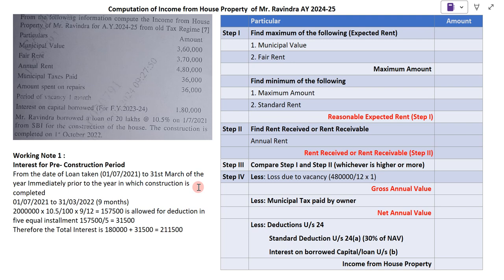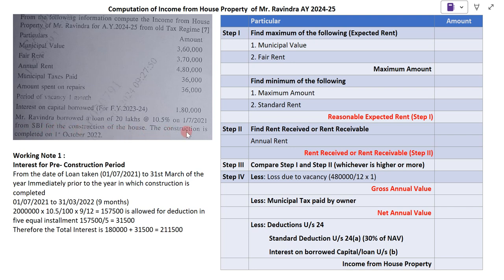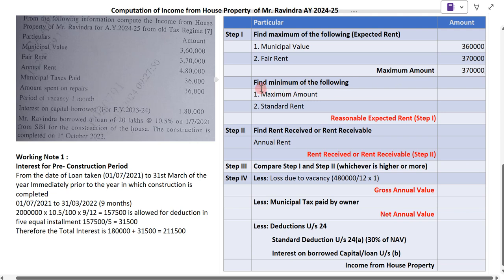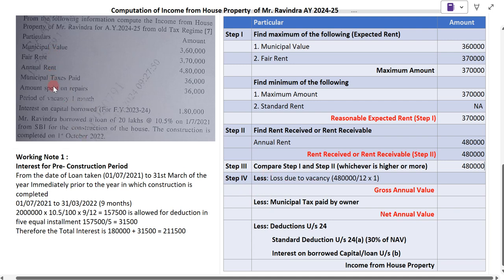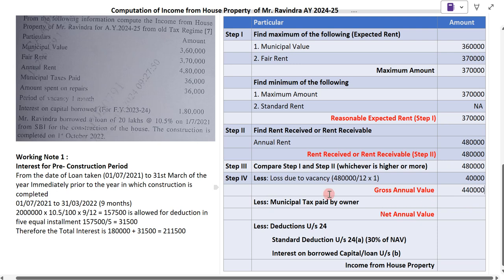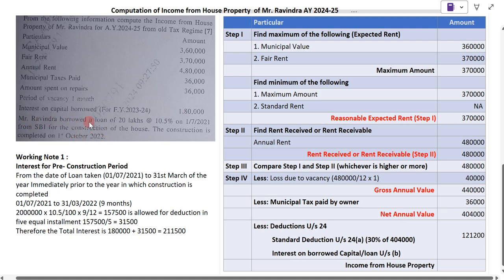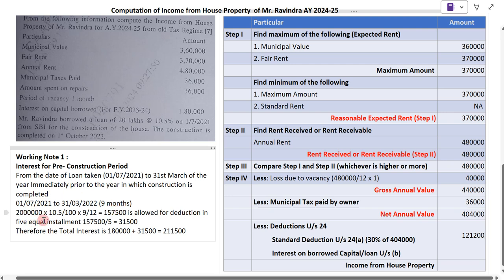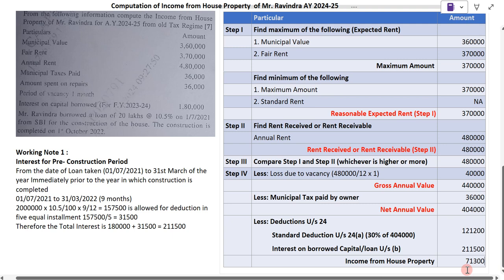SPPU Exam April 2024 Taxation Solution of Income from House Property| TYBCOM MCOM|DTL|Income from HP